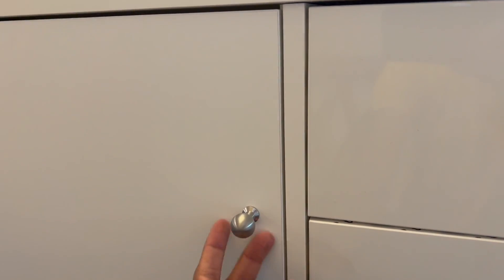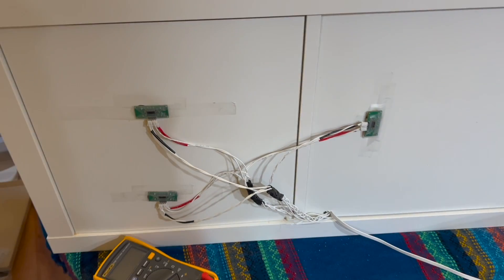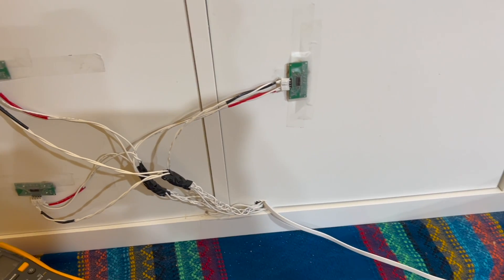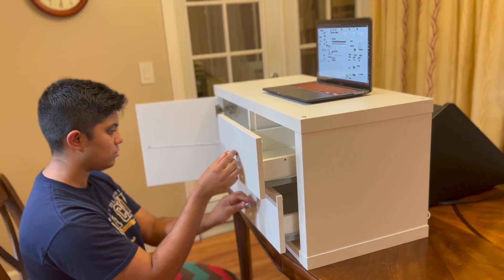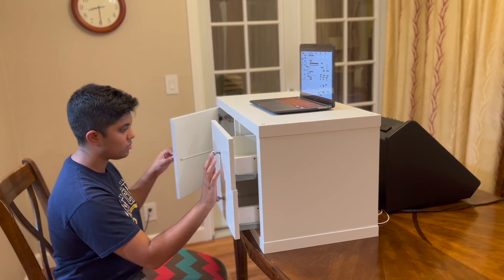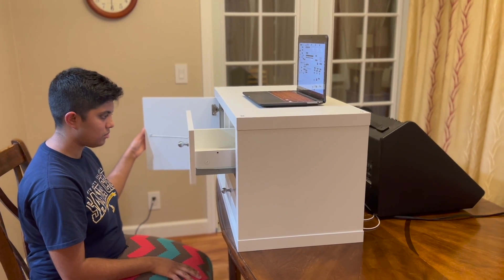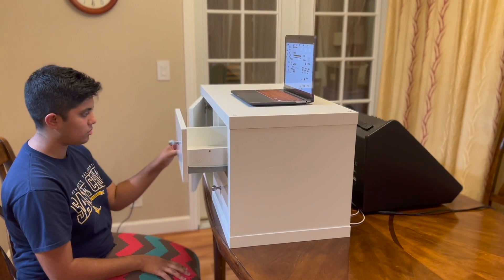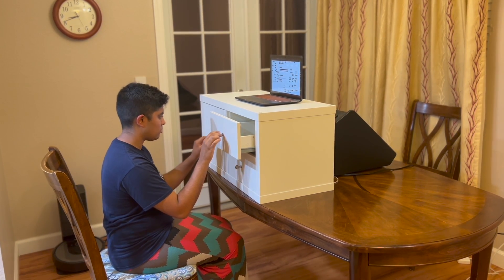Shelf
Entry into the 2023 Guthman Musical Instrument Competition.